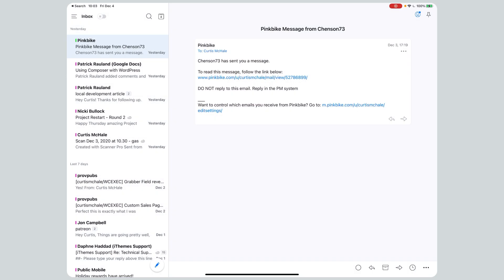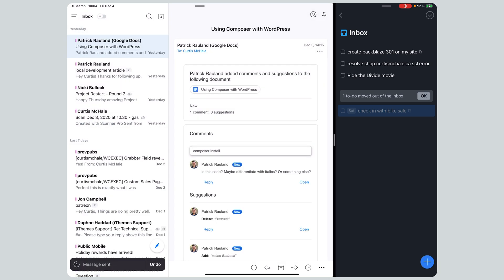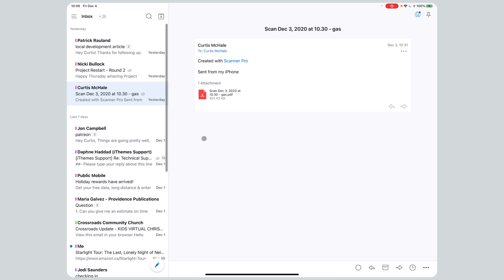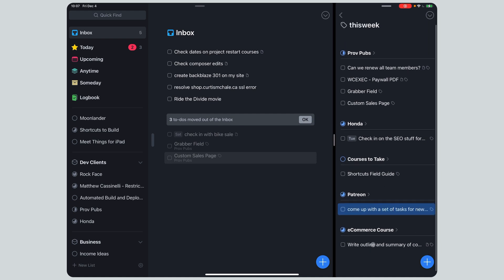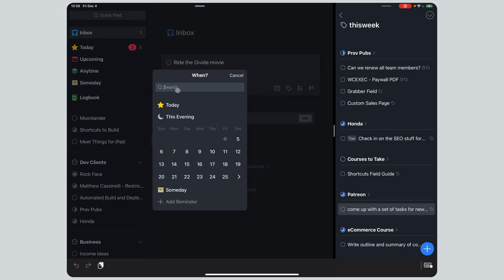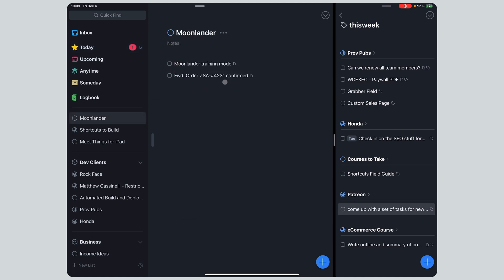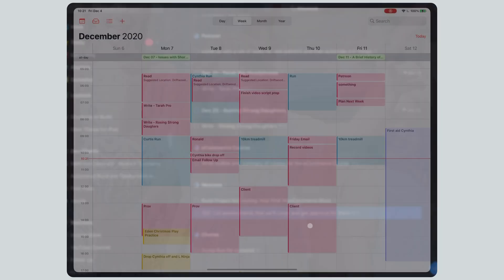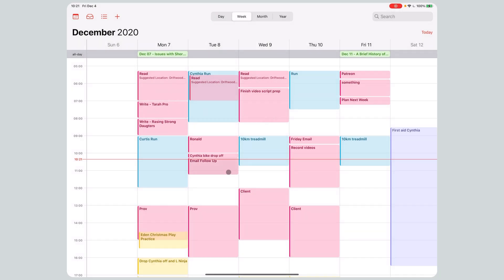Digital Timeblocking with Things3 and Calendar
This video is from my new Timeblocking course on Skillshare. You can get the course by going